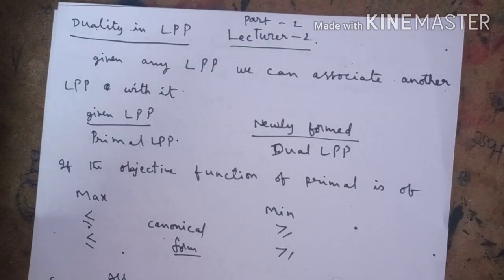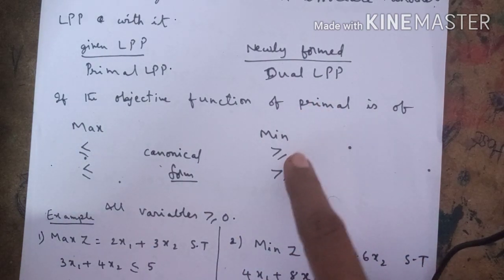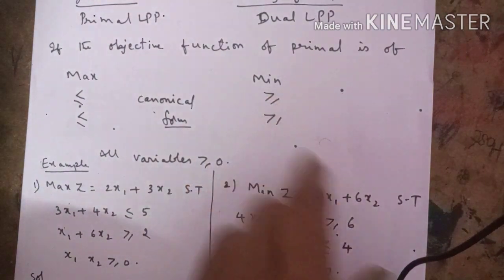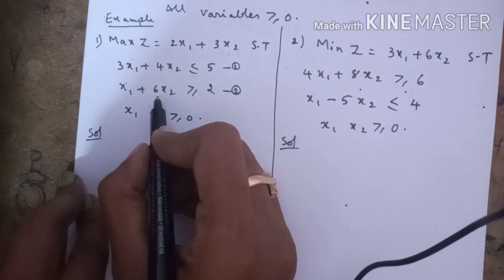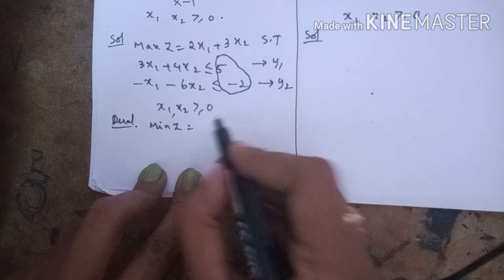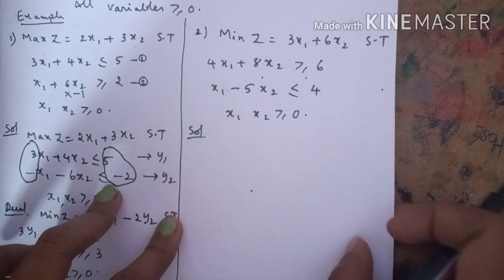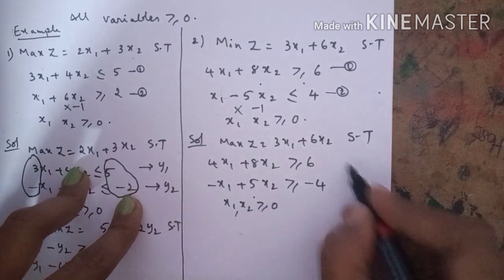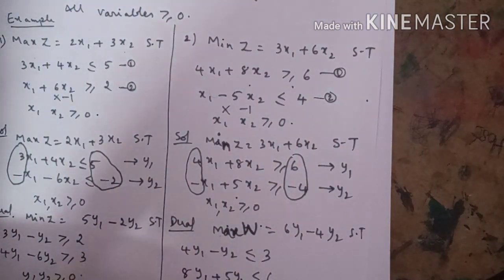Duality in LPP Lecture 2